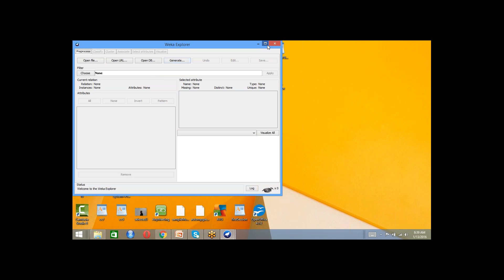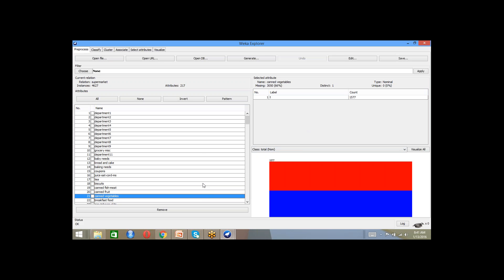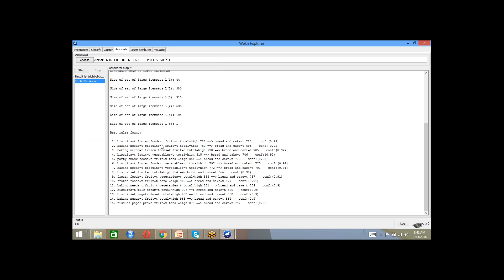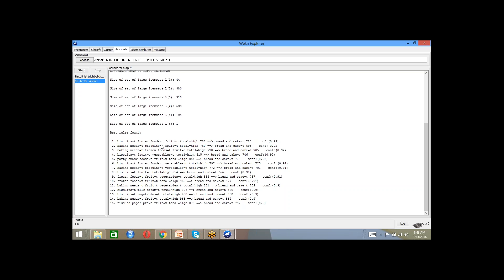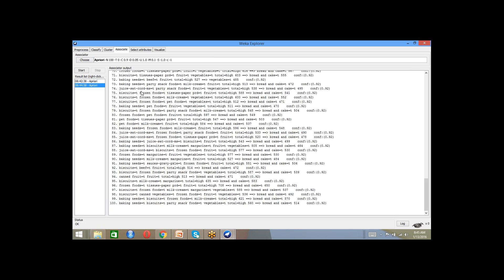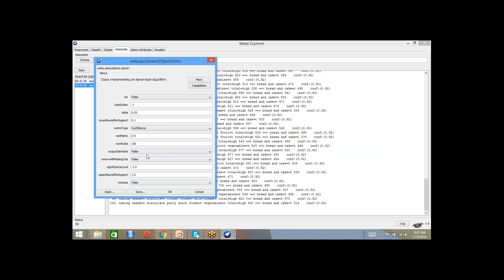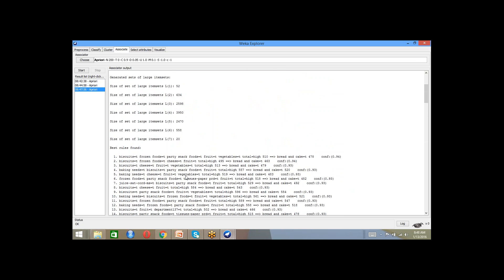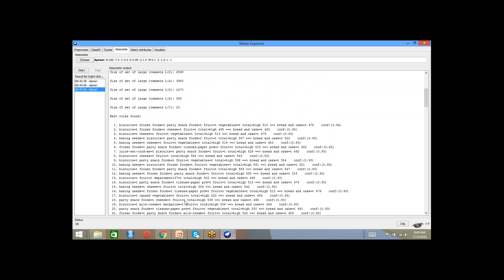Business Analytics | Volume 3 | Weka Tool Apriori Algorithm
In this video tutorial you will see the demonstration of "Apriori Algorithm" using "Weka Tool".